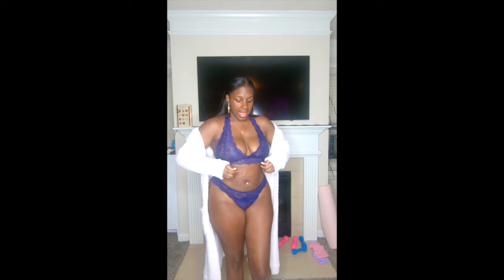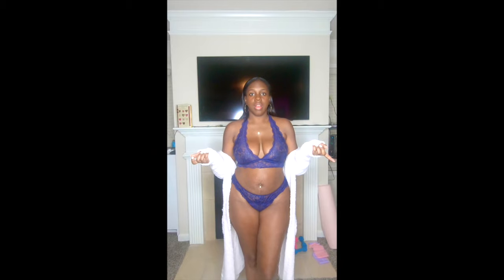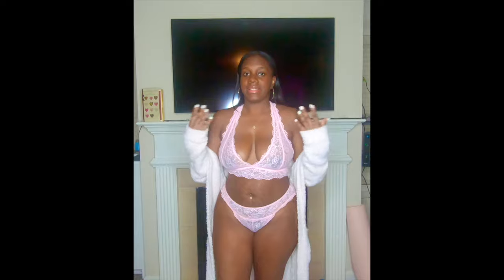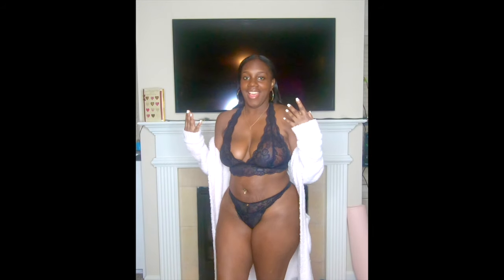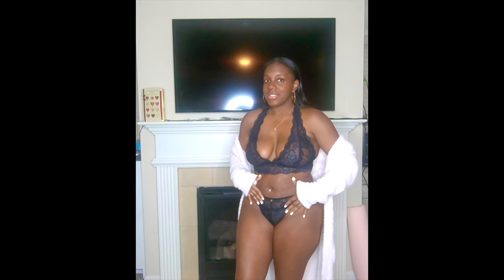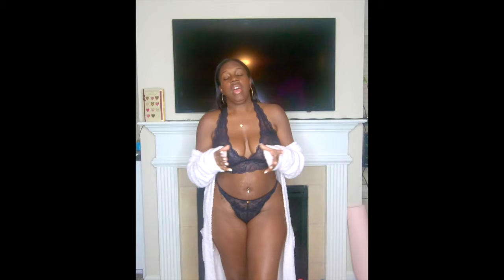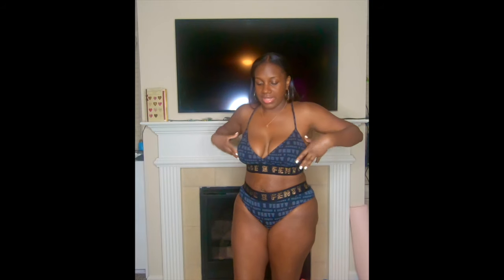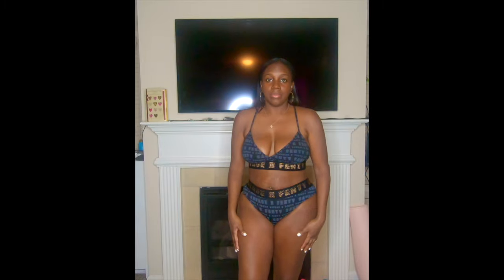SAVAGE X HAUL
SAVAGE X FENTY HAUL
 My Measurments
H 5'2 LBS 150 ish !!
Bottoms Size 9 Top Medium

1. Floral Lace Set (M) Navy
2. Floral Lace Set (M) Cotton Pink
3. Floral Lace Bralette (M) Black
4. Floral Lace Thong (M) Black